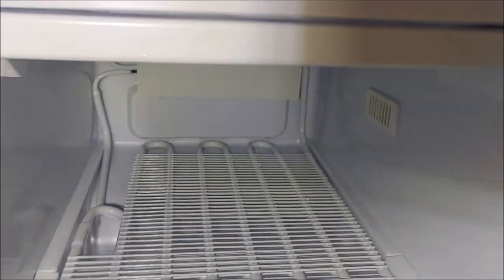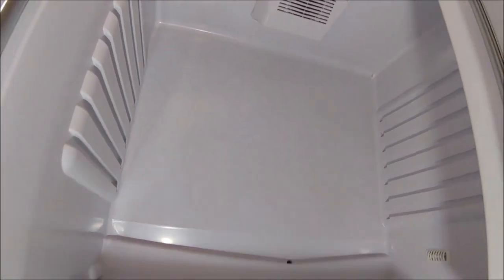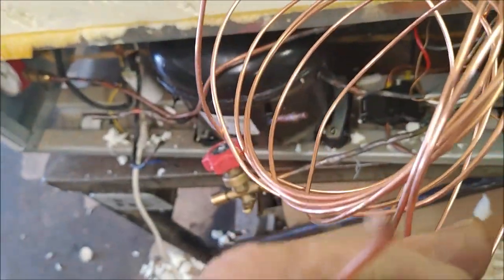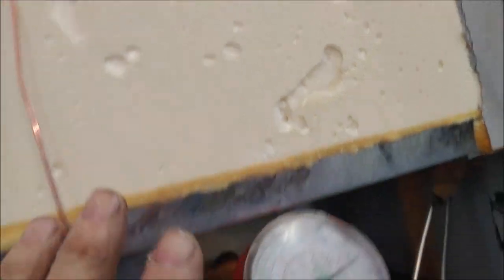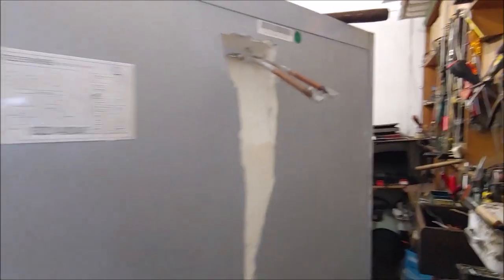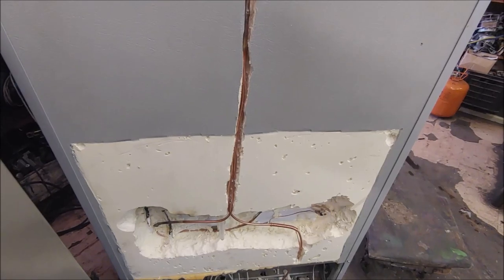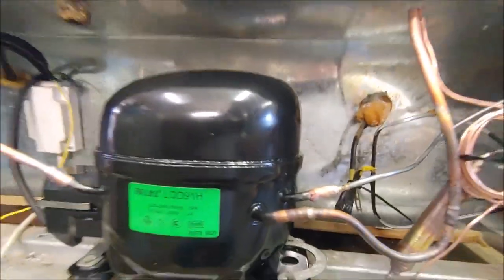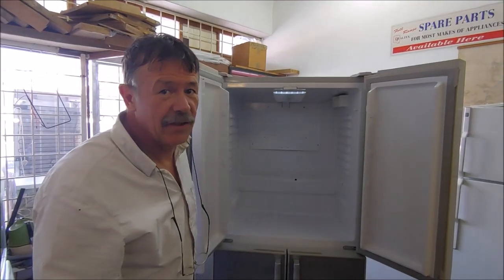Repairing an internal gas leak on a Telefunken fridge - JD Nel Refrigeration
How to fix an internal gas leak on a Telefunken combination fridge.